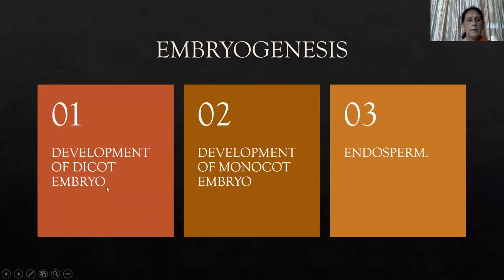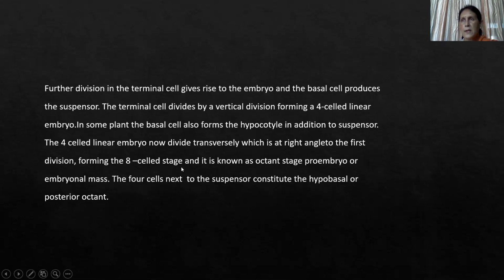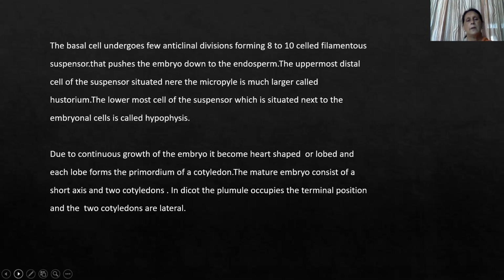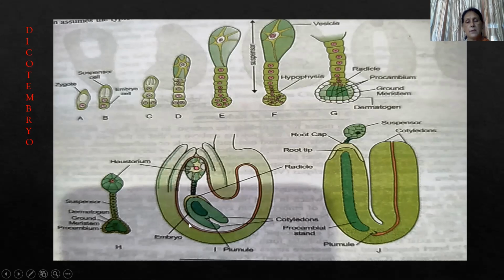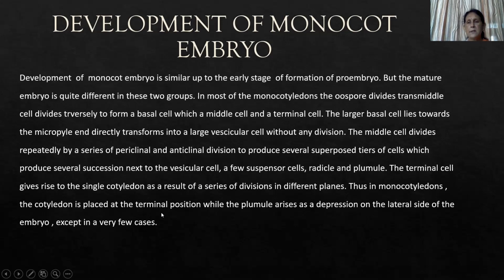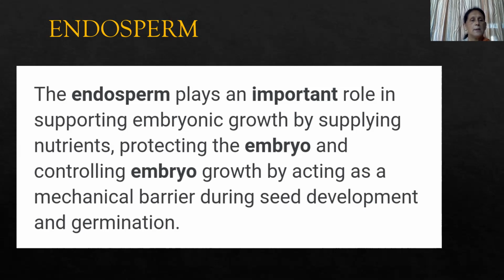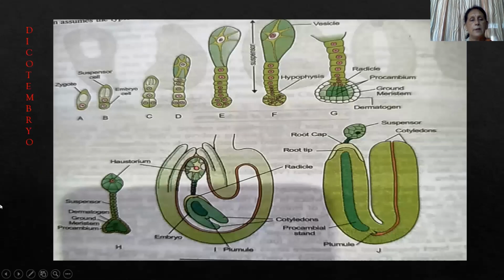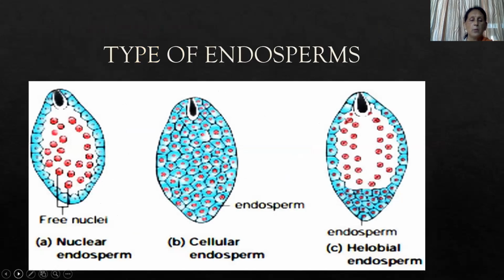Embryogenesis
Embryogenesis is the process of development of Embryo and Endosperm.